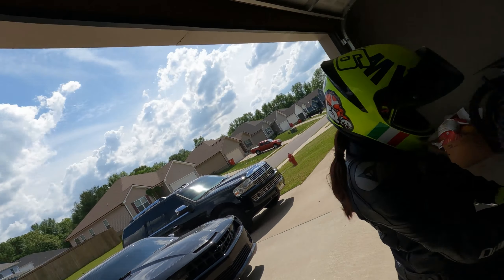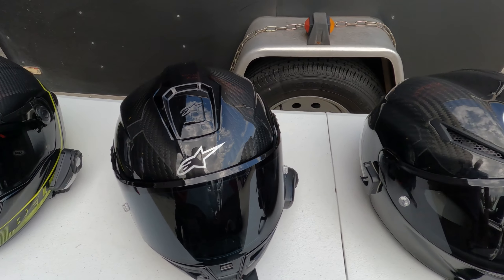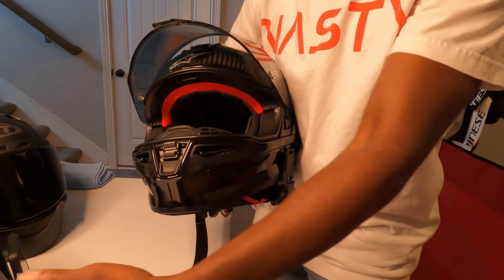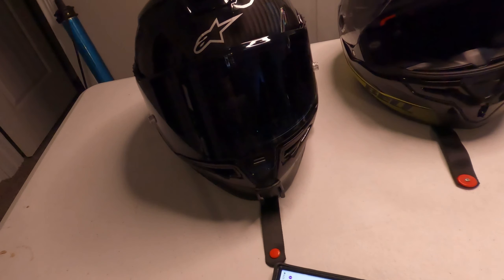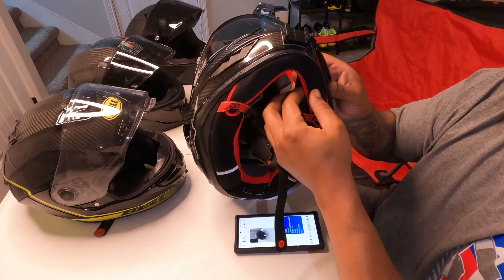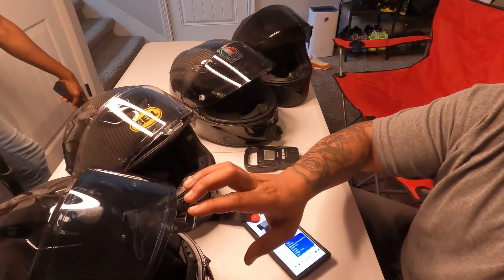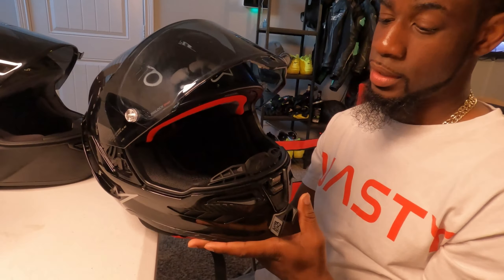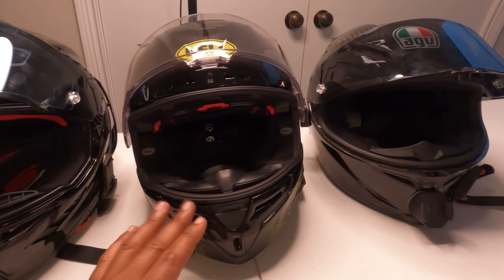Is the Alpinestar R10 worth the $$$$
initially I set out to review the alpinestar R10 alone however, I figured I'd put it up against some of my favorite helmets in its price point and category. A great deal more coming as I get caught up.